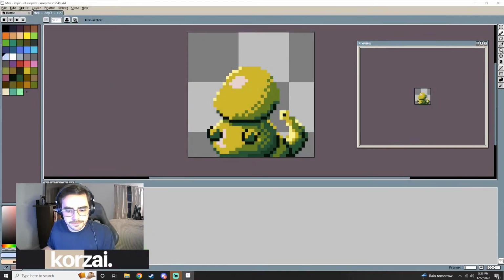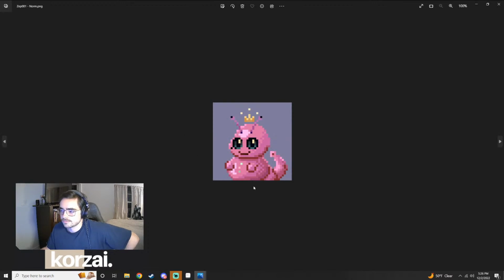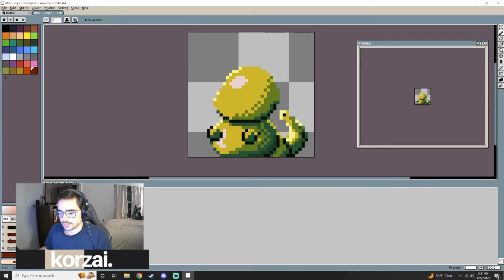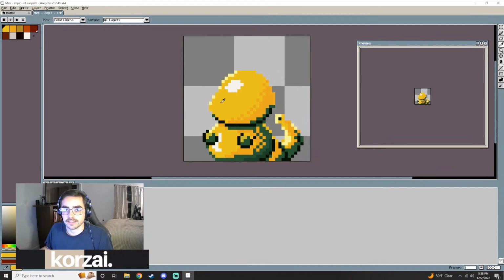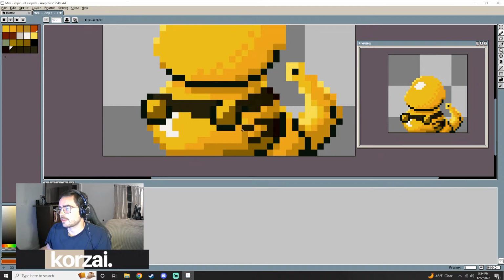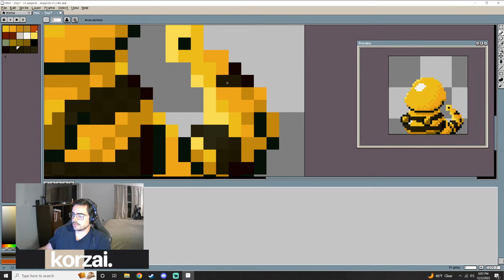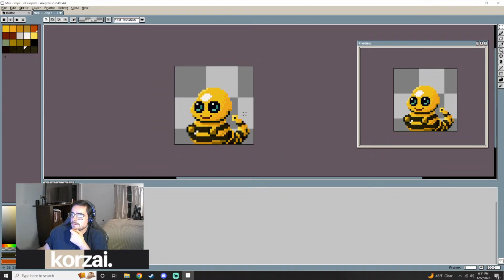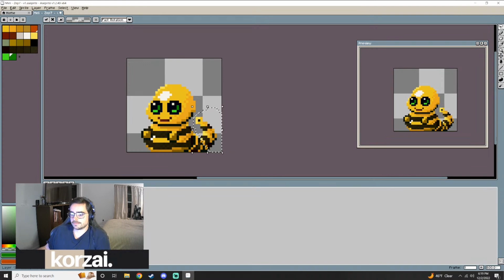Art Stream (ASEPRITE!) - Ep 001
Pixel art for the soul.

Timecodes:

00:00 Background
05:40 Meli Intro
06:30 Gathering Colors
11:50 Applying Colors
27:25 Adding Stripes
46:41 Other Features